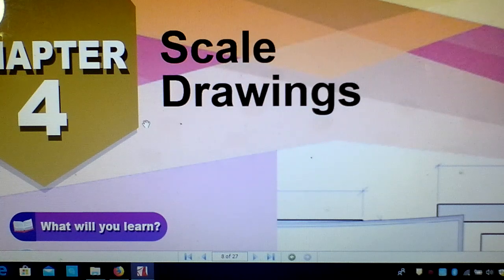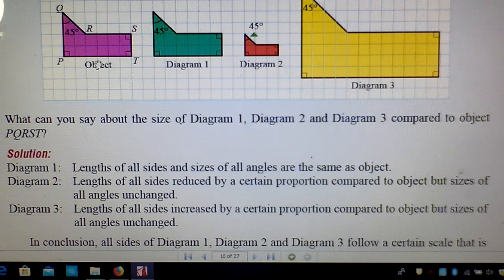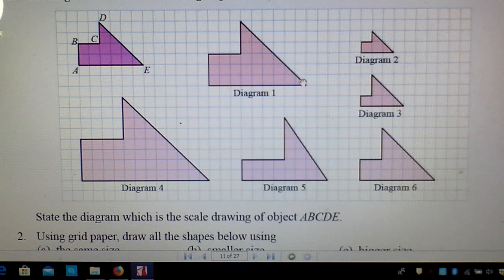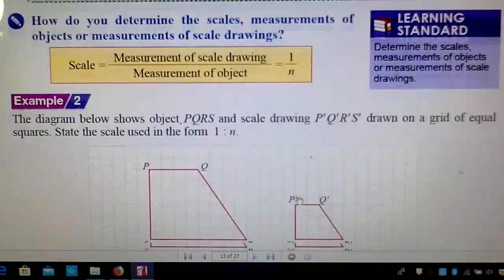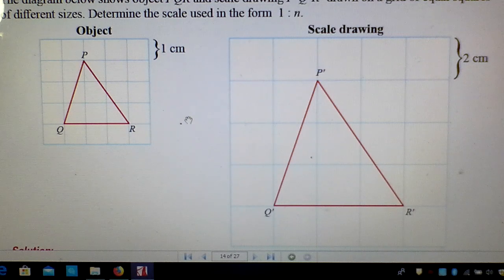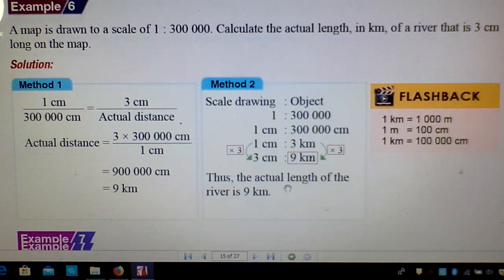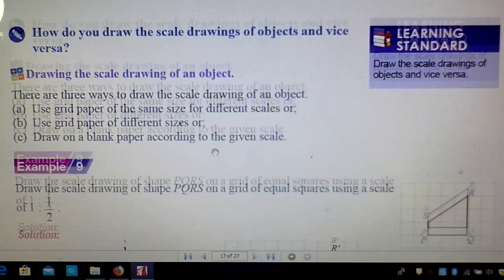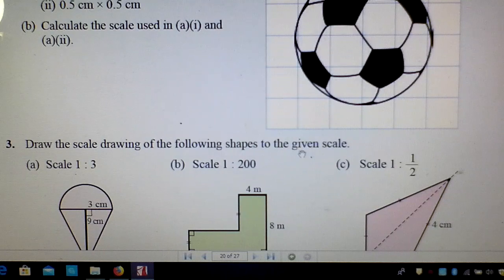4.1 scale drawing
Mathematics PT3(text book)
3J